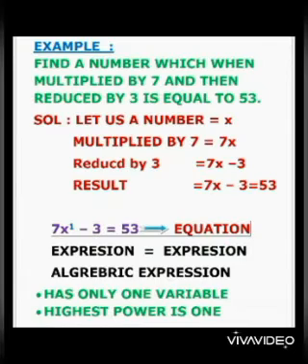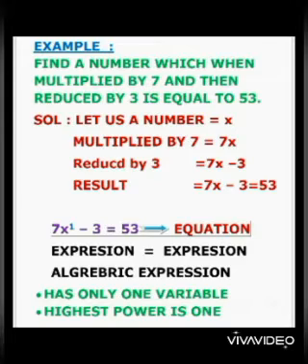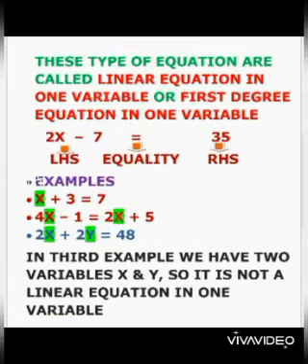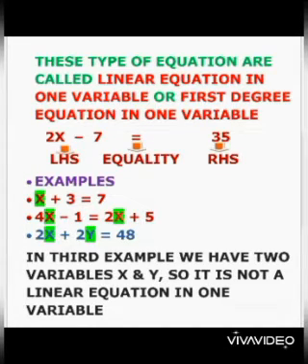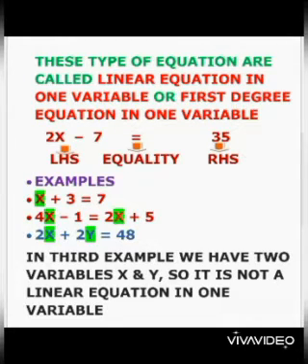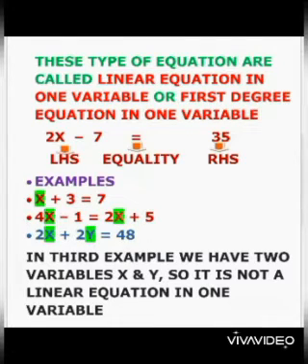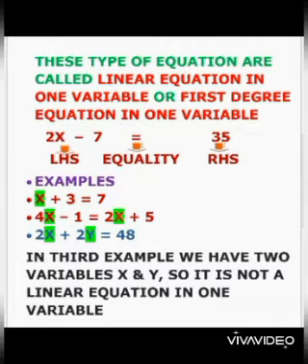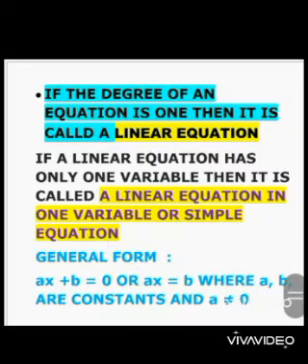17-08-2020 CLASS 08 Ch - 02 (Linear equations in one variable) part 01 by Bhargavi madam